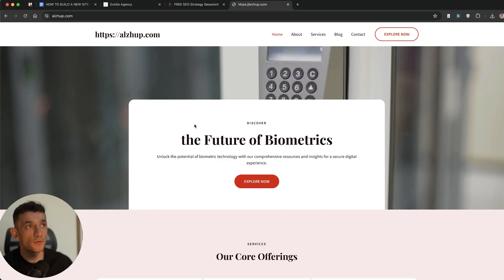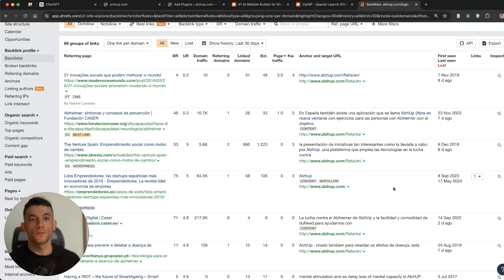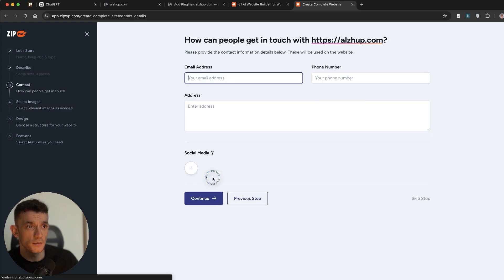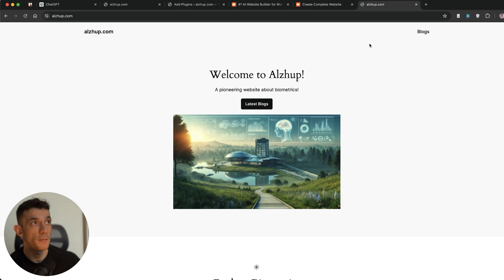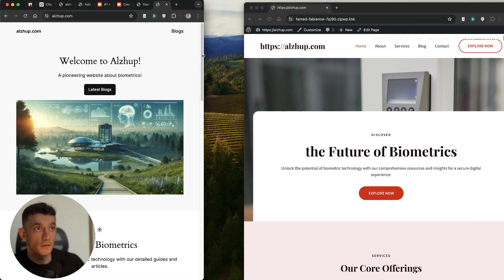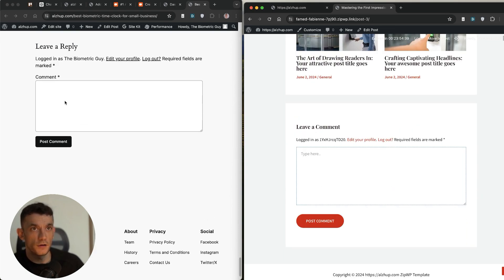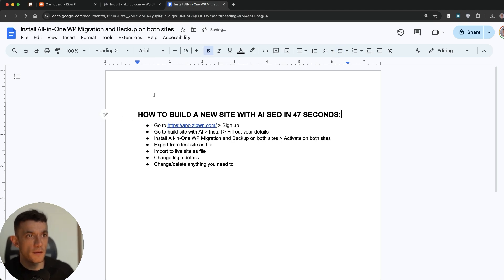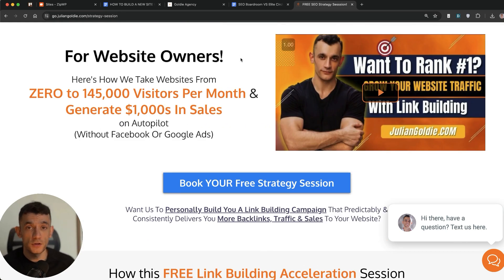How to Create a 1-Click AI SEO Site FREE in 47s 🤯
Build an AI-Powered SEO Website in 47 Seconds for FREE!

Learn how to create a fully functional SEO website using AI in just 47 seconds! Julian Goldie demonstrates the process live, showcasing zipWP, an innovative website builder. Discover how to generate a complete site including the About page, services, blog, and more with ease, and the steps to migrate it to your host. Get exclusive insights, tools, and a step-by-step SOP, plus a comparison of site designs. Ideal for beginners and seasoned creators alike!

00:00 Introduction to Building an SEO Website in 47 Seconds
00:38 Meet Julian Goldie: Your SEO Expert
00:58 Exploring Zip WP: The AI Website Builder
01:29 Setting Up Your AI-Generated Website
03:16 Customizing Your AI Website
07:07 Testing and Reviewing the AI Website
10:00 Migrating Your AI Website to Live Hosting
12:12 Final Thoughts and Free Resources